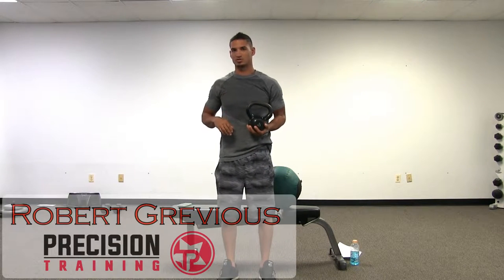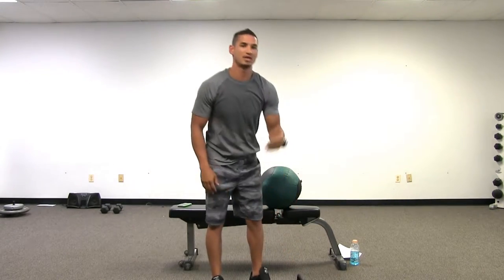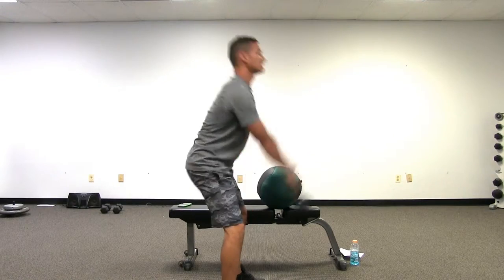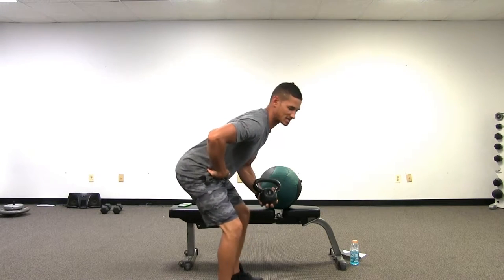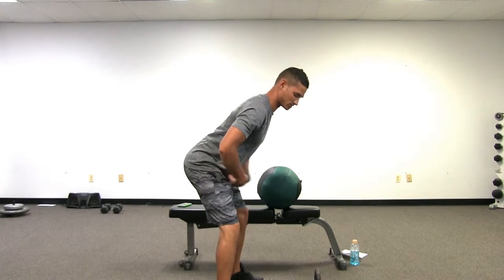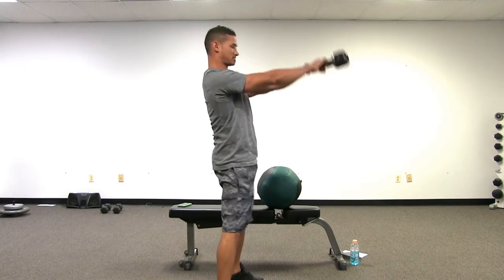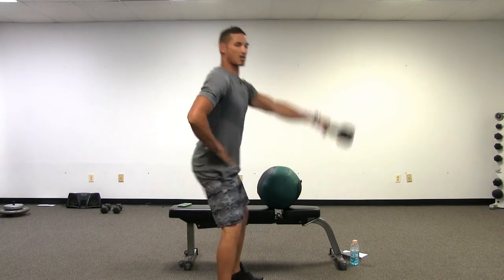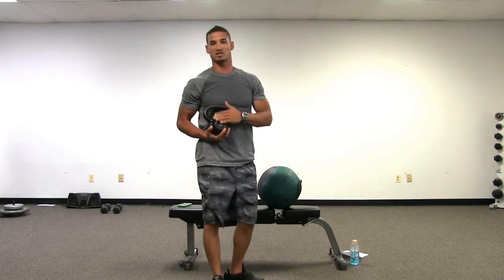kettle bell swing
Hip hinge for kettle bell swing